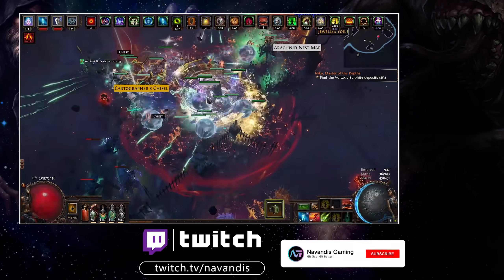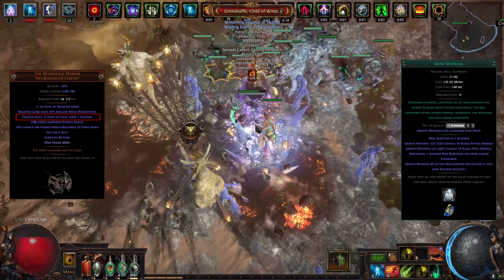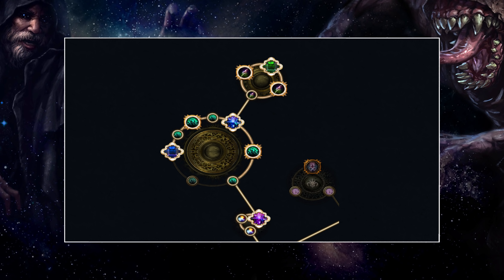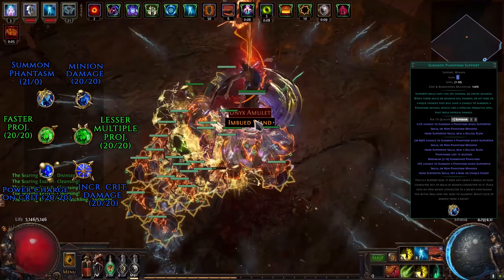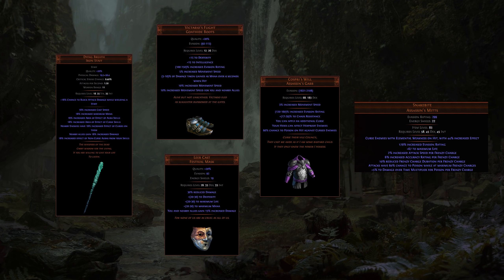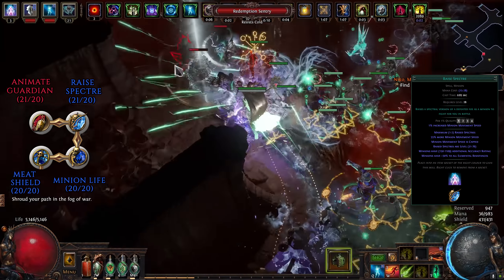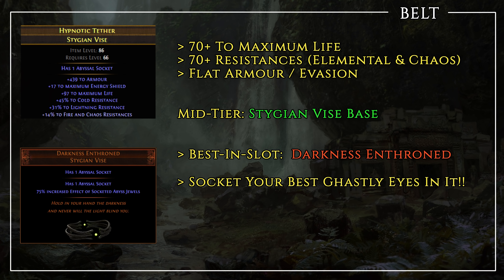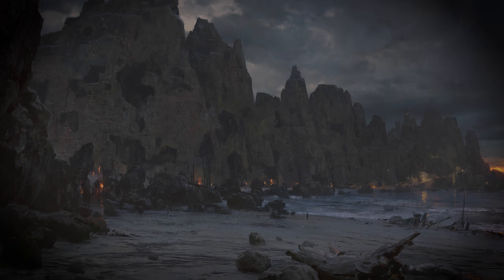[ POE 3.18 ] Phantasm Necro Build Guide - Path of Exile: Sentinel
With literally no changes in 3.18, this is one of the most OP and cheap Path of Exile builds you can play in the upcoming Sentinel League

Timestamps:

00:00 Build Capabilities
03:20 Build Mechanics
07:26 Leveling Gear + Passive Tree
08:40 Cluster Jewels Passives
09:26 Bandits Quest
09:35 Ascendancy
11:29 Pantheon
11:54 Gems and Links
14:25 AURAS (Important)
16:00 Animate Guardian + Spectres
19:50 Gems and Links (cont.)
22:40 Gearing
27:37 Anointing
28:06 Gearing (cont.)
28:45 Jewels
29:45 Flasks
30:20 Outro